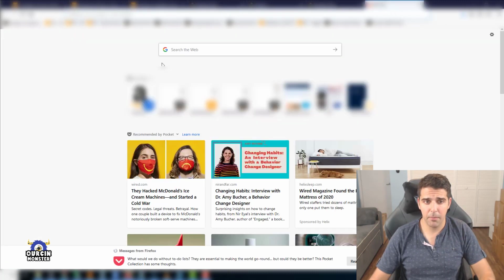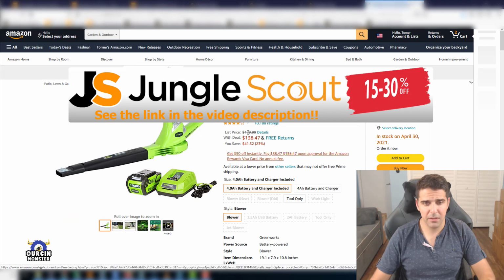How To Add A Video To Amazon Listing In Less Than 2 MINUTES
They say an image or picture is worth a thousand words. How much will that be when a group of pictures is converted into videos? How many words will there be in a 1-minute video which has 40 frames/pictures per second?

In this video Amazon FBA presentation, I will show you how to add a video to an Amazon listing. This product video amazon tutorial will help Amazon sellers who don't know what are the steps to do when they are adding a video to an amazon product page or are planning to do it in the future.

I have been using product videos in my listings and I am hoping that this guide will be able to help a lot of sellers. This EBC video Amazon guide is for free so like the rest of my videos make the most out of it and apply it to your Amazon business.

💻 Software's & Discounts 💻

Sections:

00:00 Intro
00:36 Where Can You Find the Video Listings in Amazon
1:47 How & Where to Add Video Listings
4:23 Outro